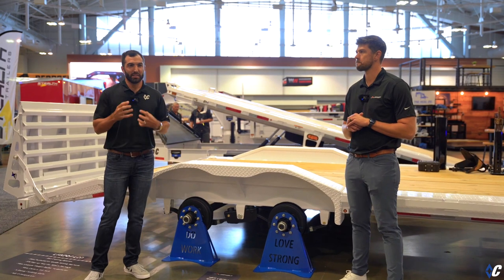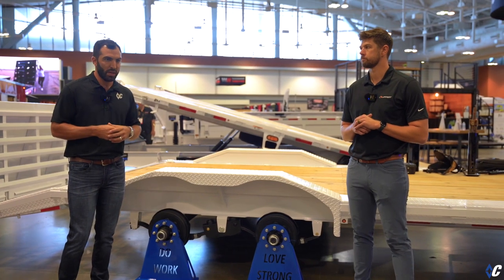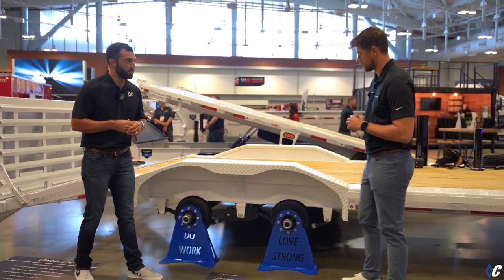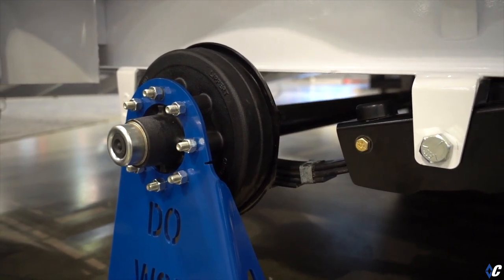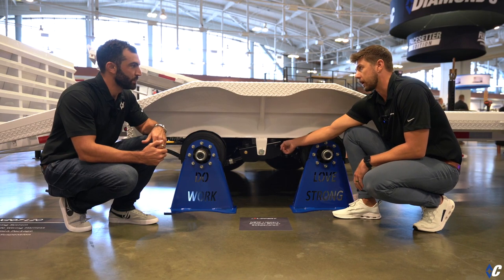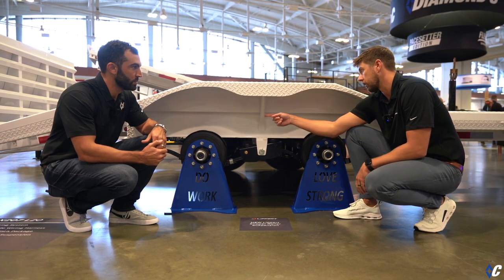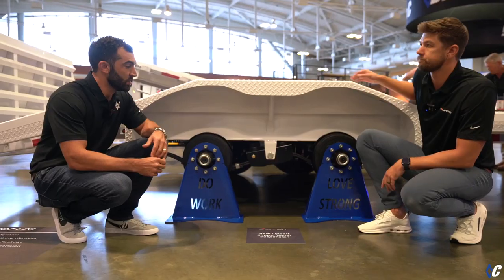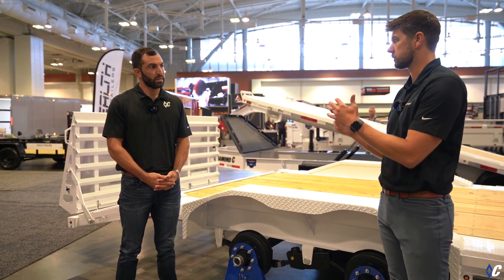Game Changing Suspension 🔥 | NATDA | Diamond C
Say goodbye to wear and friction, and welcome improved performance and longevity with the Lippert Slipper Rollers! Coming soon to lighter duty Diamond C models. 😎